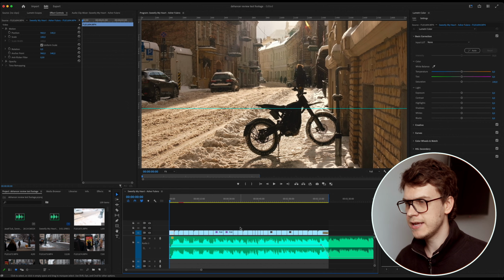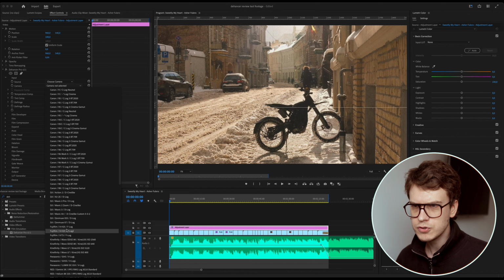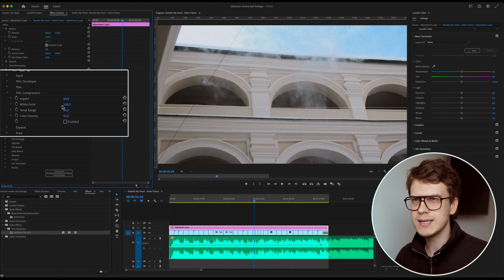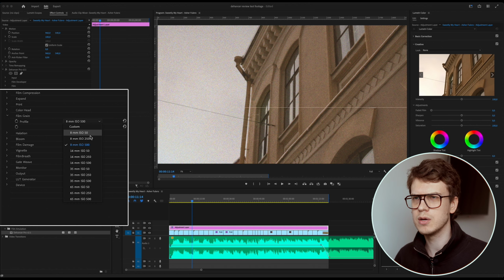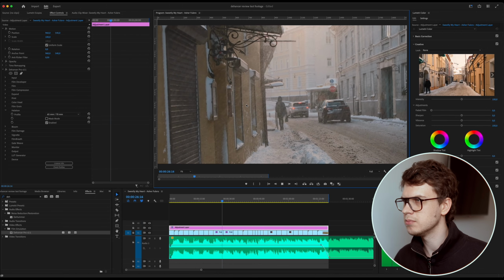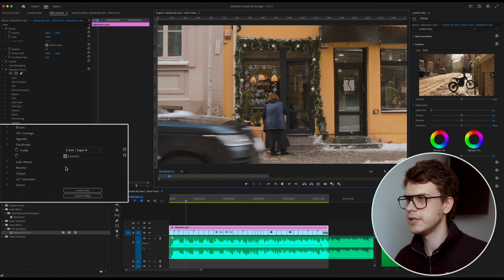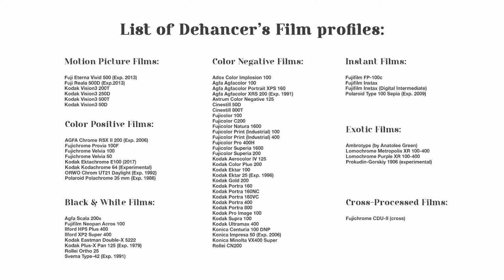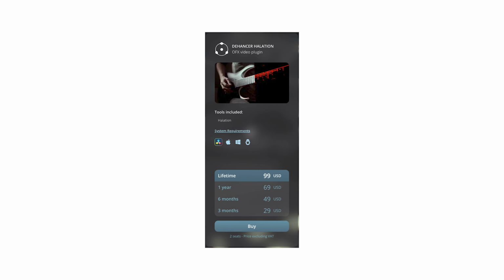Easily Create That Film Look With Dehancer Plug-In. In Depth Review And Test Footage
In this video, I will review and show you the Dehancer Pro Film Emulation Plug-in for Adobe Premiere Pro, and show you how to get that cinematic film look for your footage. I will show you all the options that are available in this Plug-in as well as grain, film compression, halation, film breathing, color timing, and gate weave.

The tool is also available for Final Cut Pro X (FCPX) and Davinci Resolve.

📸My Street Photography Kit:

◆My Street Camera
◆My Pancake Lens
◆My Zoom Lens with OIS
◆My Dual Battery Charger
◆My Camera Strap
◆My Shutter Button Extension
◆My Memory Card
◆My POV Camera
◆My POV Camera Neck Mount

🕹️My YouTube gear:

◆My Camera
◆My Wide Lens
◆My Zoom Lens
◆My Portrait Lens
◆My Wireless Mic
◆My Memory Card
◆My Tripod
◆My Tripod Ball Head
◆My Laptop

CHAPTERS:
0:00 - Intro
1:40 - What am I going to do
2:08 - Why I edit with adjustments layers
3:22 - Dehancer Plug-in overview
5:53 - Film
9:05 - Film Grain
10:53 - Halation
13:25 - Bloom
14:52 - Film Damage
15:25 - Film Breath
16:30 - Gate weave
17:38 - Final result
19:40 - My thoughts about Dehancer